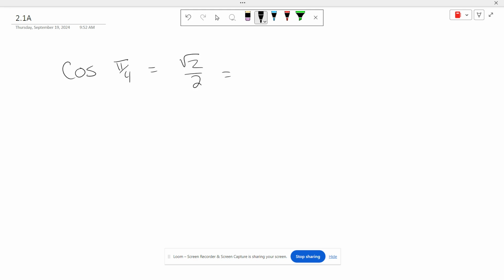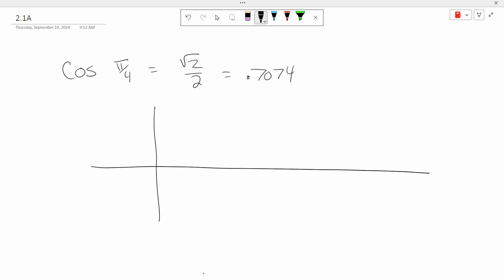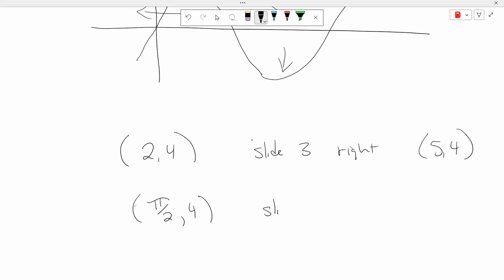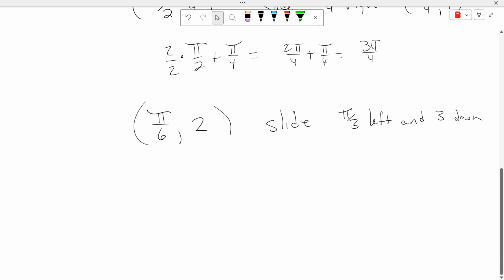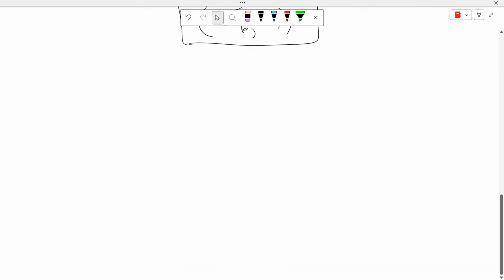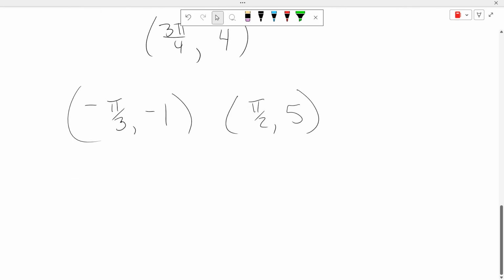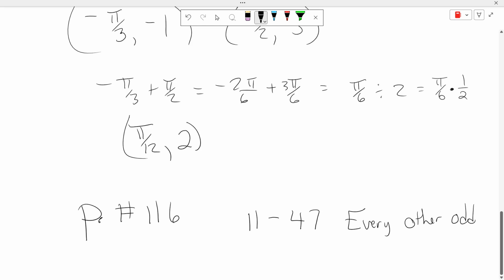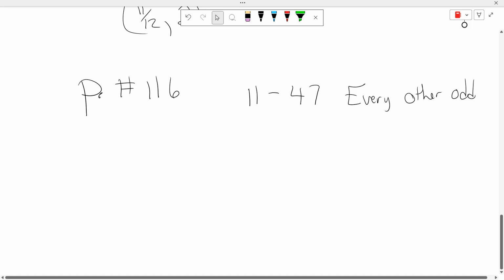Trig Fall 2024 2 1A